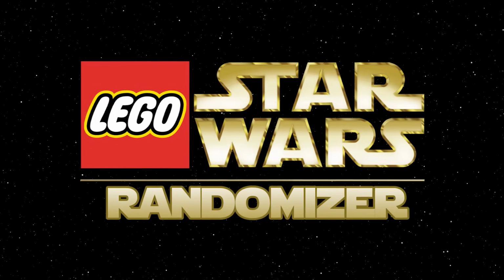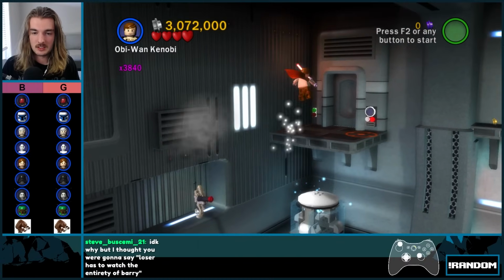The LEGO: Star Wars Randomizer just got a HUGE Update!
The LEGO Star Wars The Complete Saga randomizer just got a huge update, adding two new bosses, more doors, and total file randomization, but its a bit  buggy. Instead of scrapping the whole stream, I figured it was fun enough to throw together a little speed run highlight, enjoy!